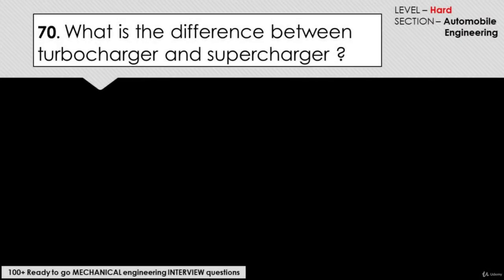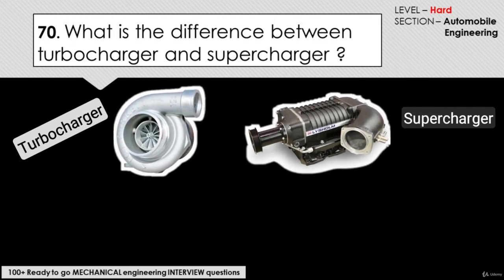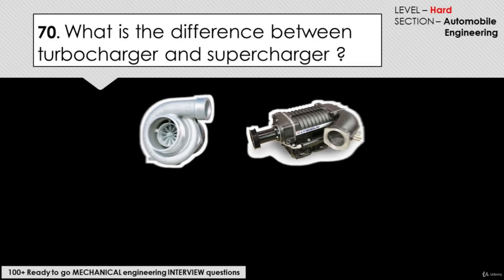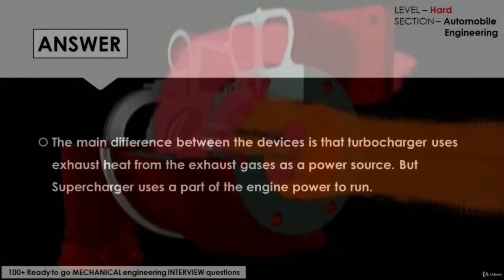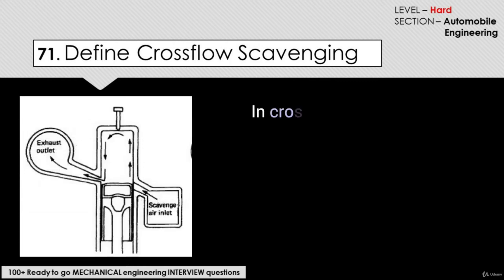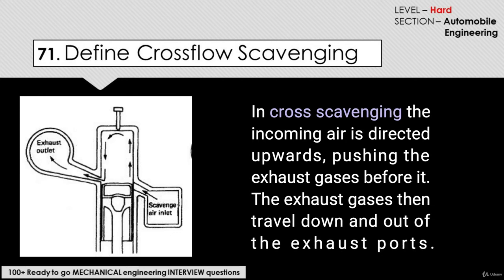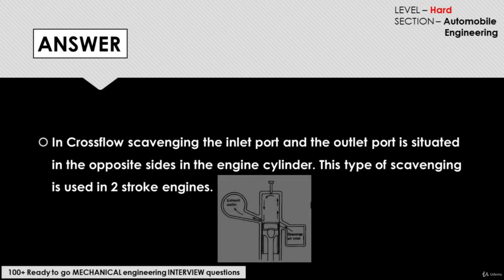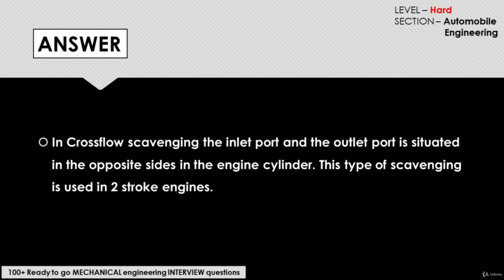6 What is the difference between turbocharger and supercharger